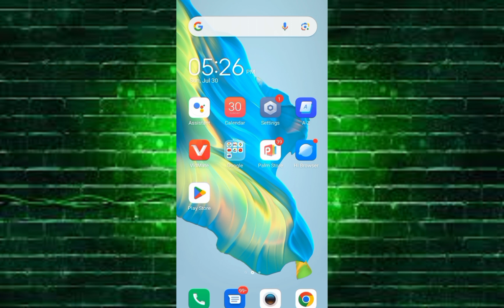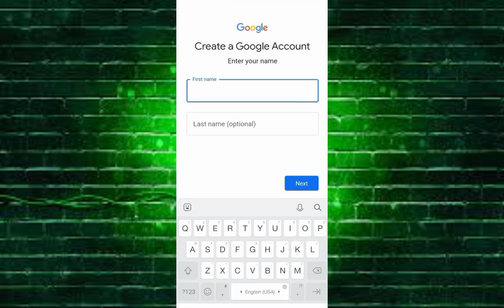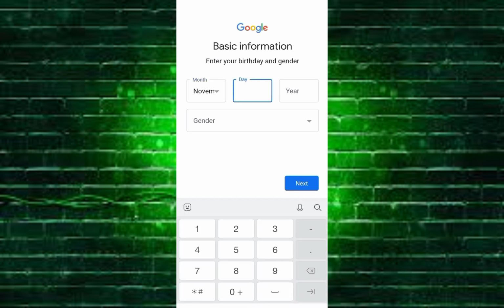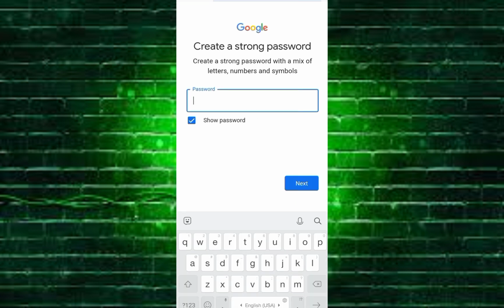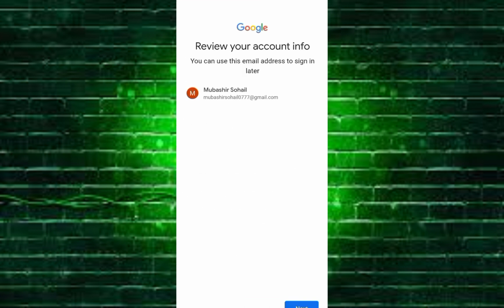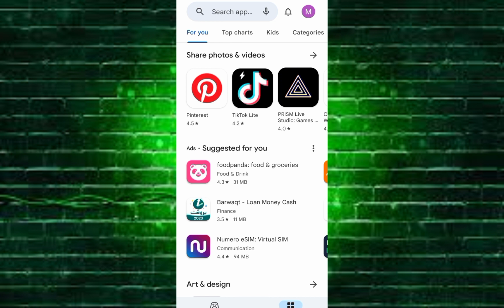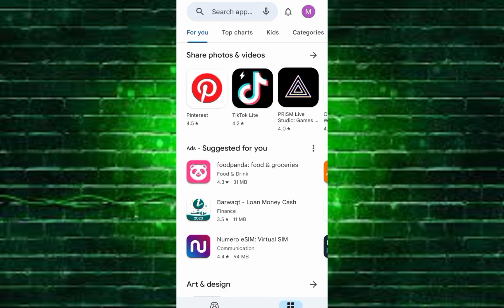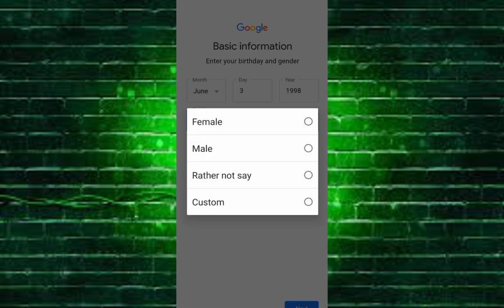How to Create Unlimited Gmail Account 2024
Unlimited Gmail Trick without Number Verification
Make unlimited Gmail account without number verification
Are you tired of running out of email addresses? Learn the secrets to creating an unlimited number of Gmail accounts in this comprehensive guide. Whether you're a digital nomad, entrepreneur, or just looking to streamline your online presence, this video will walk you through the process step by step. Say goodbye to account restrictions and hello to endless possibilities. Don't miss out – watch now!

🔥 Learn how to create unlimited Gmail accounts and take control of your digital world. This tutorial will show you the exact steps needed to set up multiple accounts with ease. Say goodbye to limitations and hello to freedom! 🚀